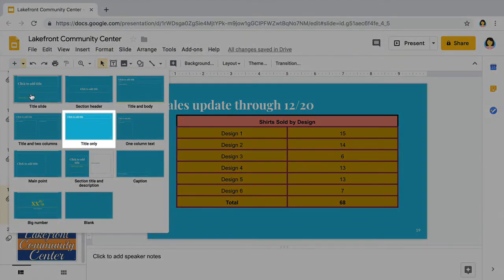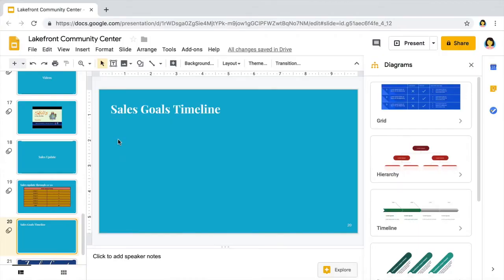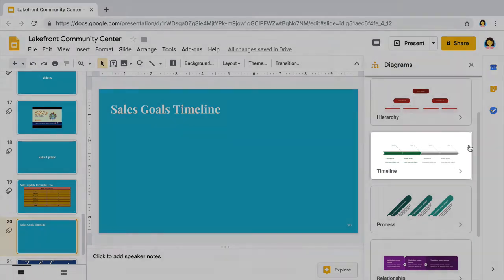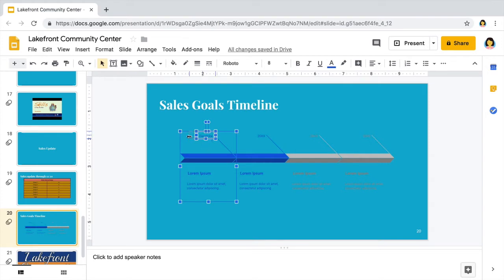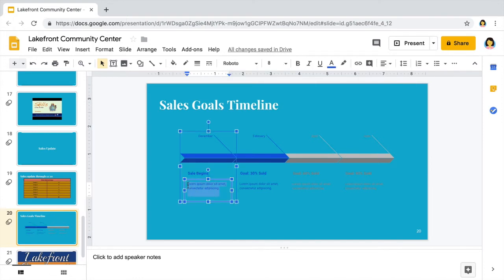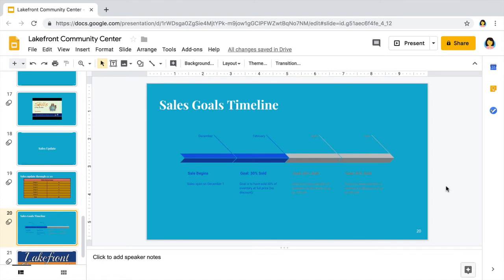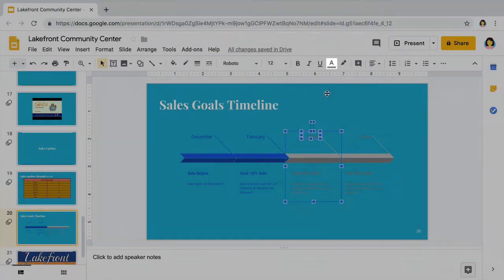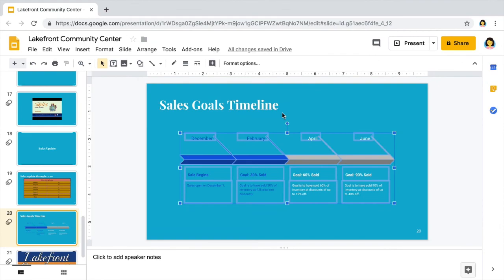Slides - Part 3 - Lesson 3. Create Diagrams — Insert, Edit, and Align Diagrams